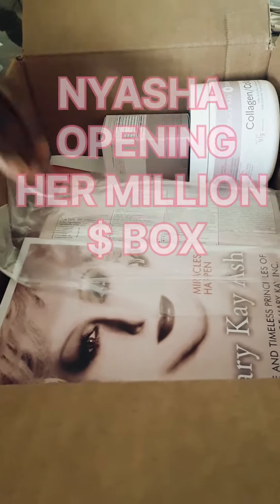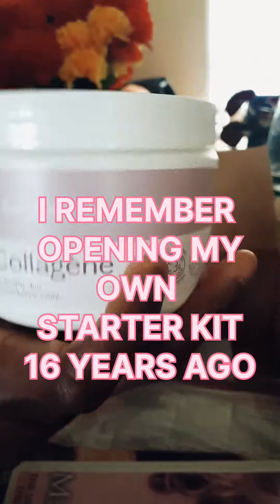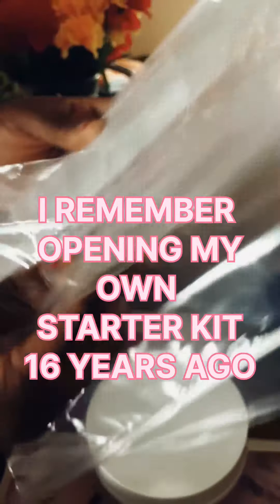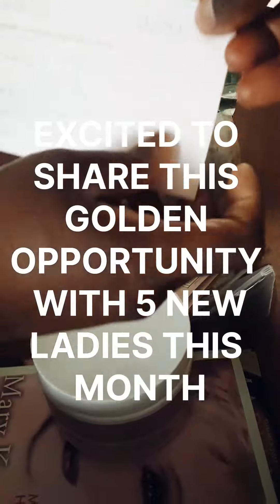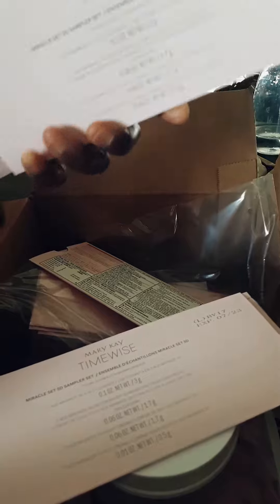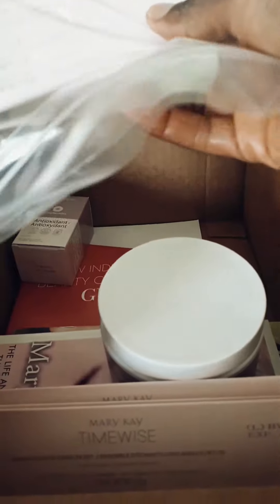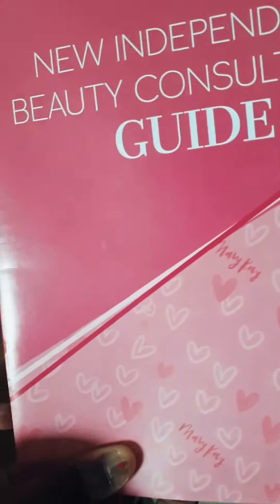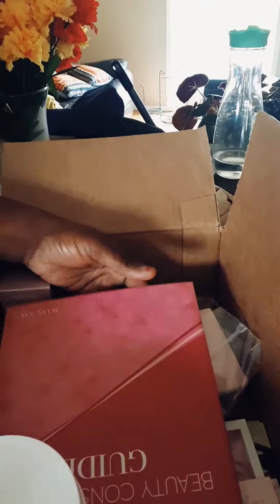NYASHA OPENING HER MILLION $ BOX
The great reveal of luxurious skin care and a golden opportunity.